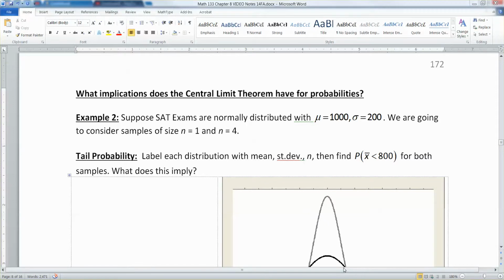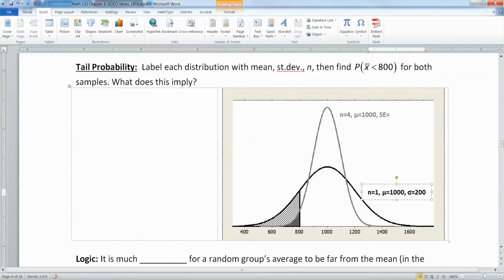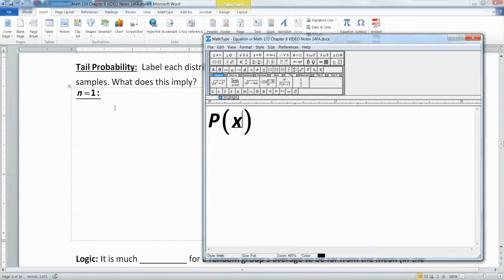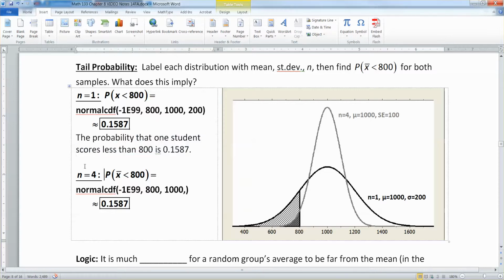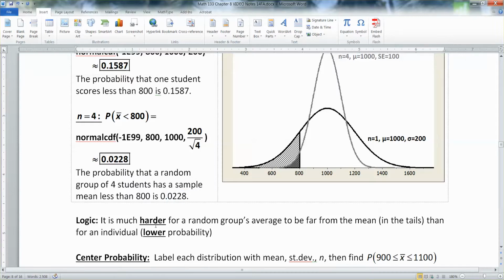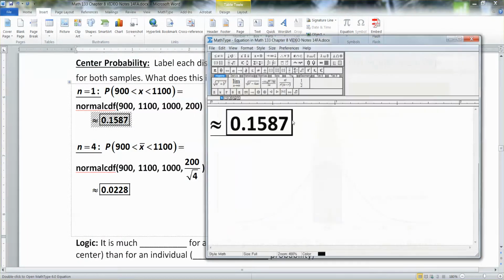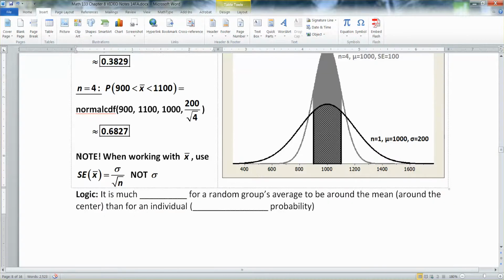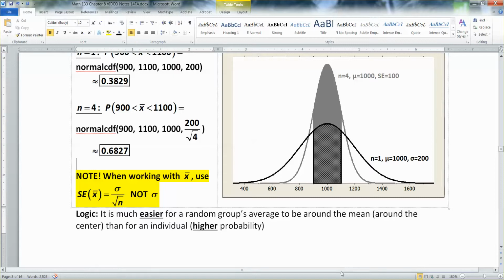8.1 - Part 4 of 6 - Math 133 Lectures FA14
Covers:
Finding probabilities for the Sample Mean under a Normal Curve
Central Limit Theorem for Sample Means
Sampling Distribution for Sample Means